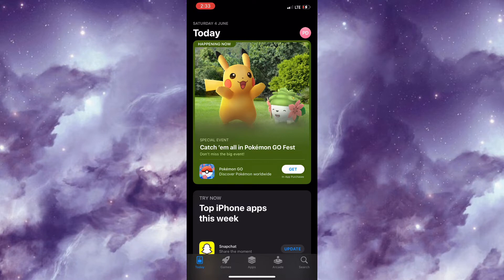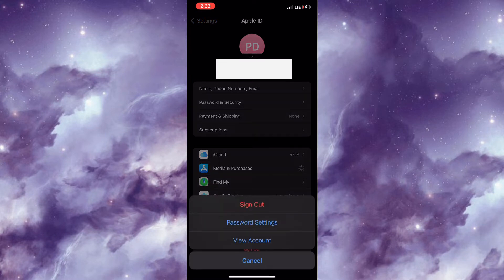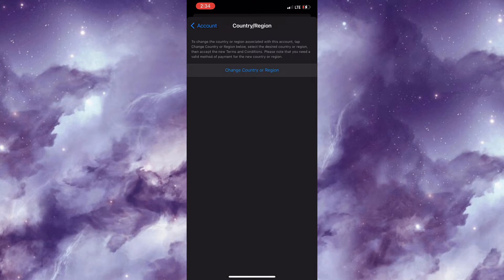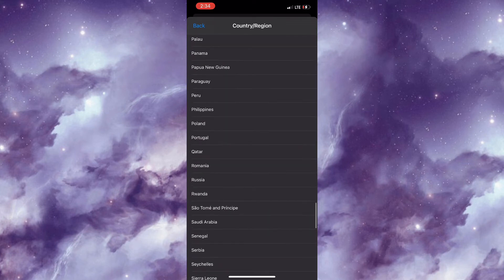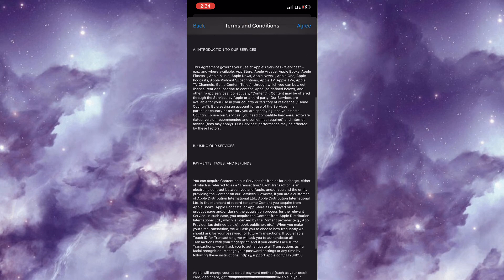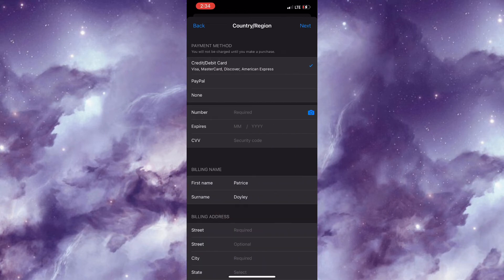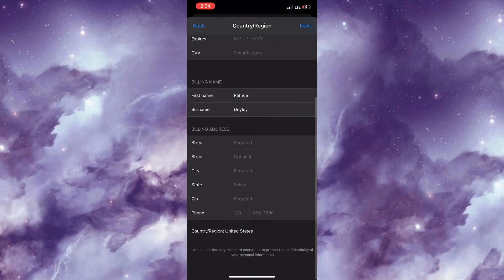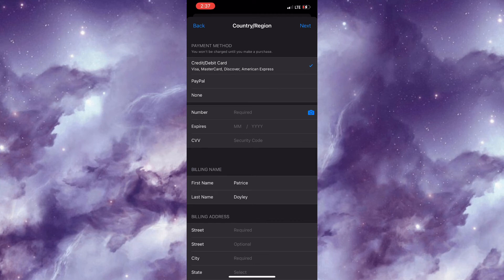How to Fix Verification Required on App Store 2022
In this video I’ll be showing you how to fix verification required on App Store. This is a simple step by step tutorial that anyone can follow.